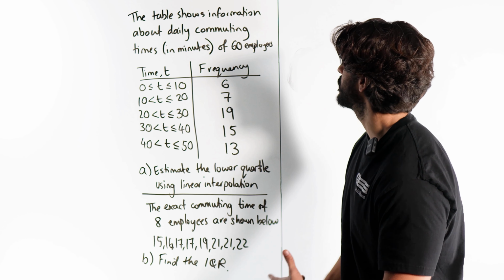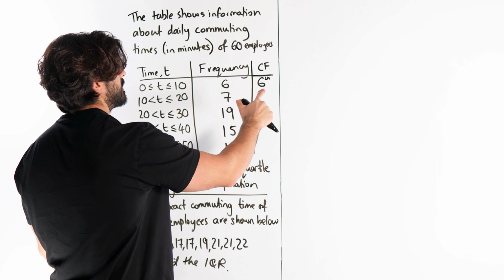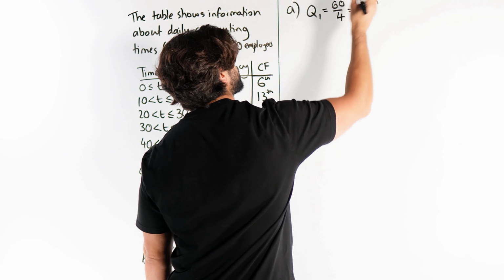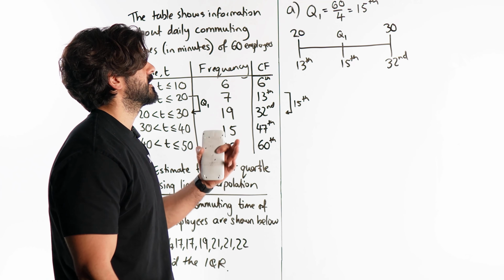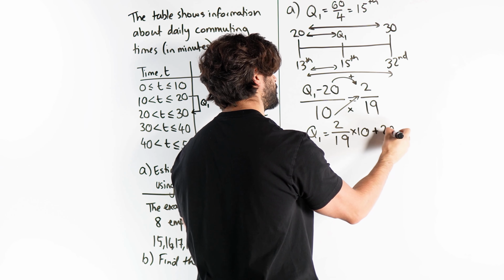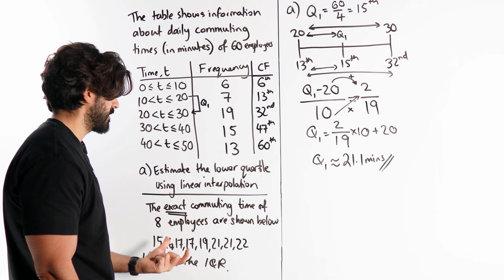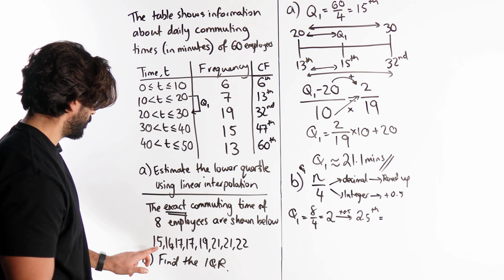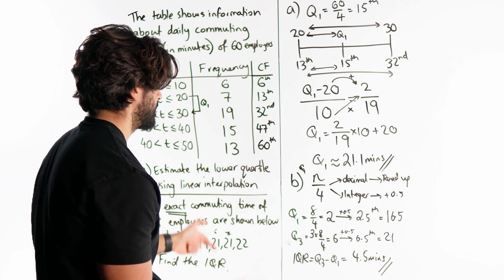Quartiles for Discrete and Continuous Data in 8 Minutes | GCSE Maths